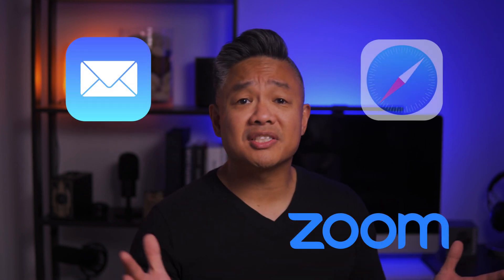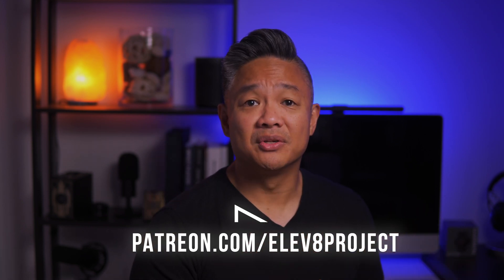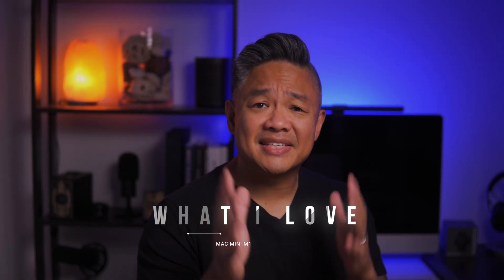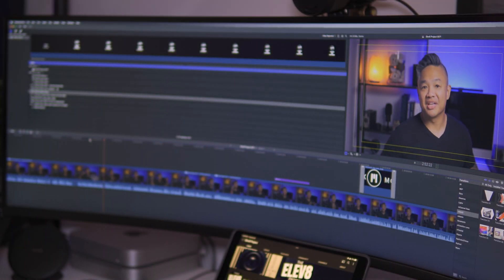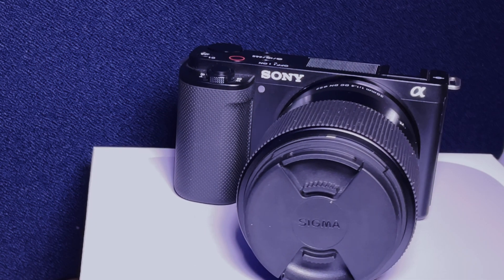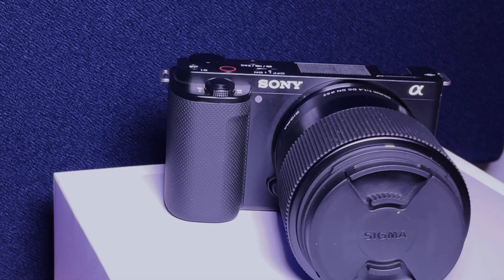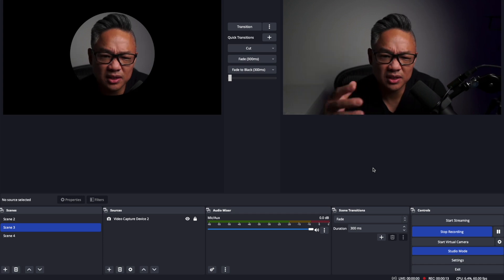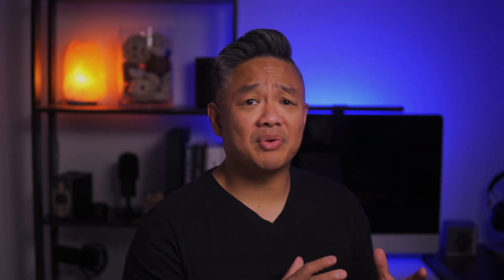Mac Mini M1 Video Editing 4K | 1 Year Later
In this video, I share my 1-year experience with the Mac Mini M1 for this Youtube Channel and editing 4K.

I also, share my experience with the Mac mini m1 as my daily driver working from home.

What I love, and things I had to work around and still continue to have issues with since my last review.

Overall, this machine is a beast!

//Mac mini M1 16GB 512SSD?/

//Mac mini M1 16GB 256SSD//

//FINAL CUT PRO PLUGINS//
MOTIONVFX

Sony ZV-E10

Rodecaster Pro

Rode NTG5